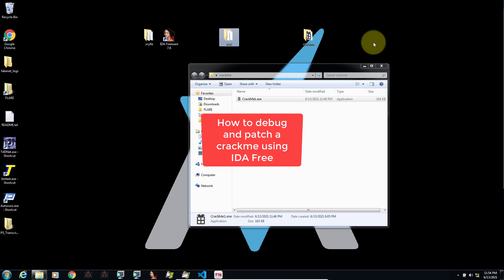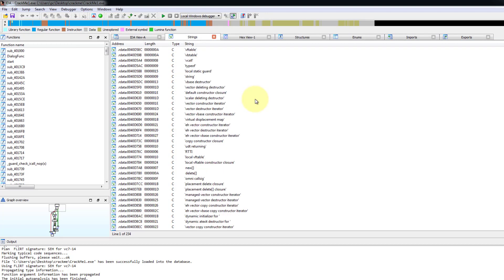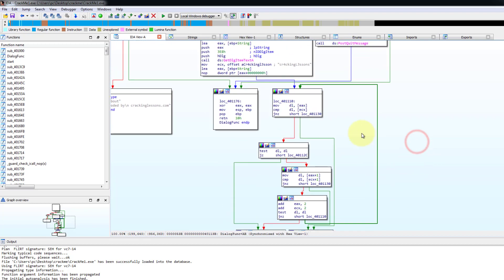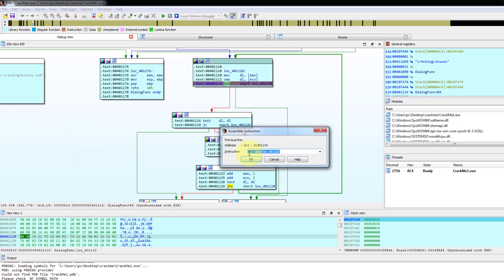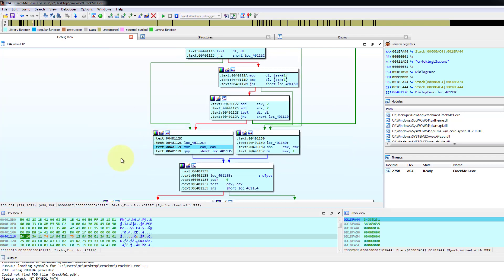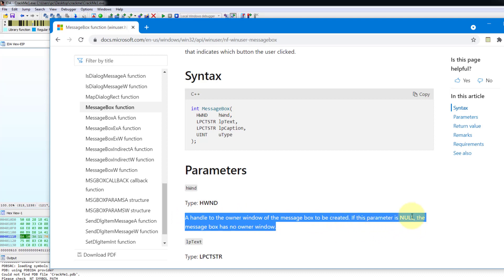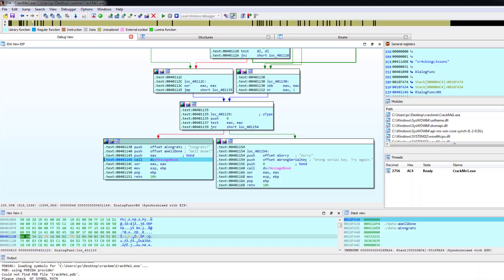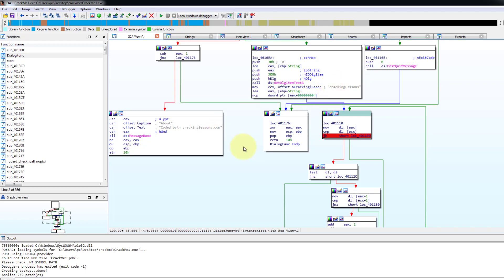How to Debug and Patch using IDA Pro Free